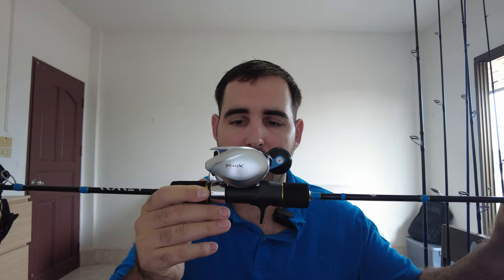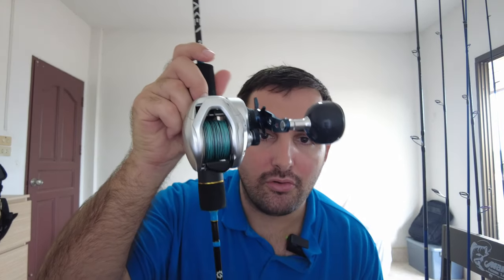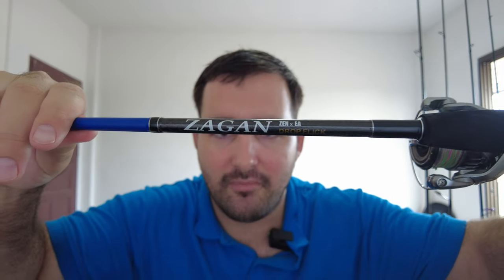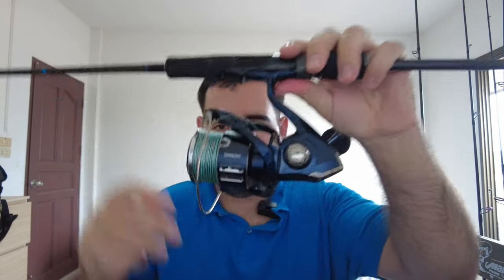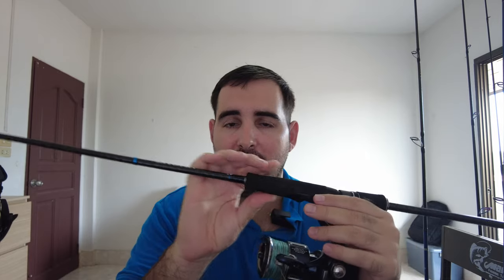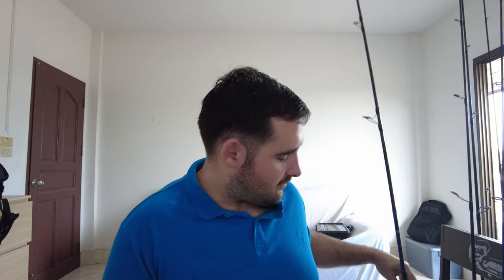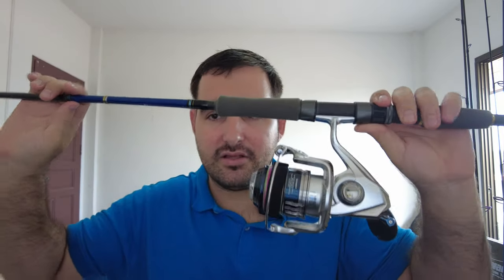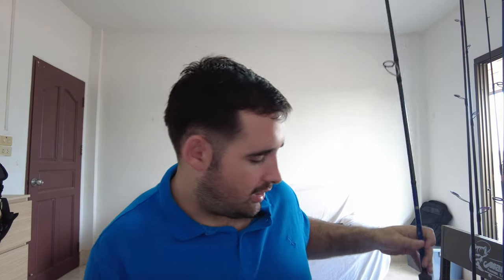My rod & reel setups for offshore fishing in Thailand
Underground Kraken - Shimano Tranx 301
Zen Zagan Drop flick - Shimano Nasci 2500
Zen Zagan Tai Chi - Shimano Twinpower XD 4000
Zen Zagan Offshore shooter - Shimano Saragosa 5000